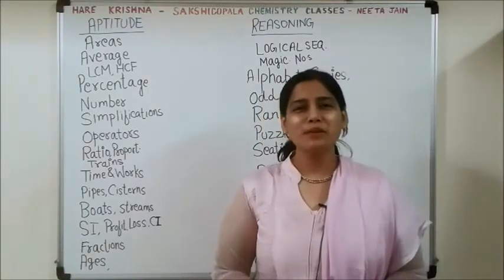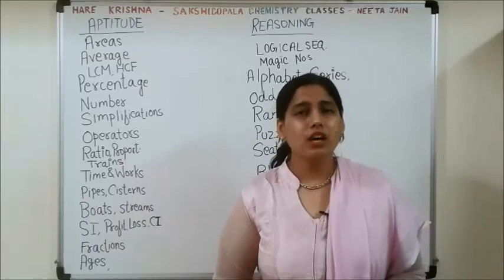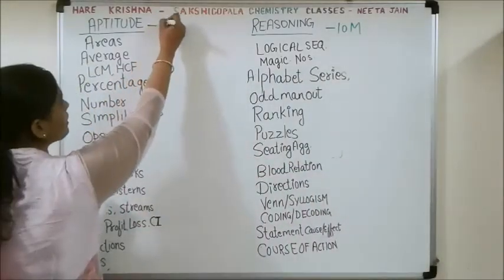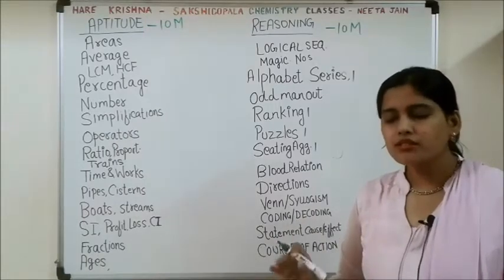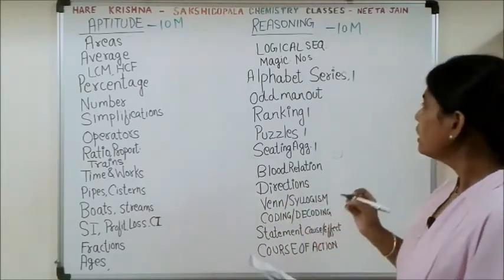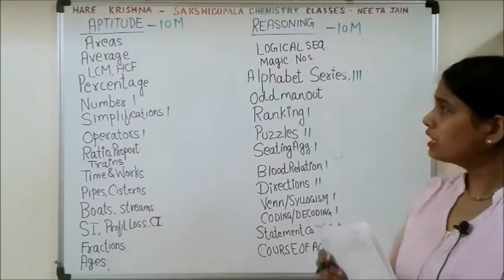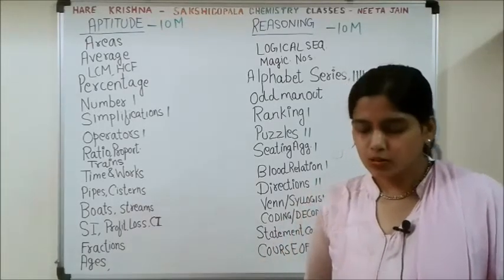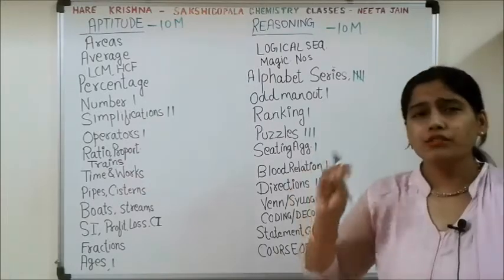Aptitude maths reasoning kvs pgt chemistry previous year paper analysis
2.arihant self preparation guide pgt chemistry recruitment exam
KVS PGT CHEMISTRY 2017 QUESTION PAPER LINKS